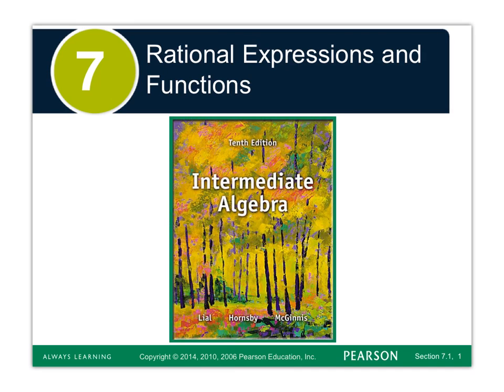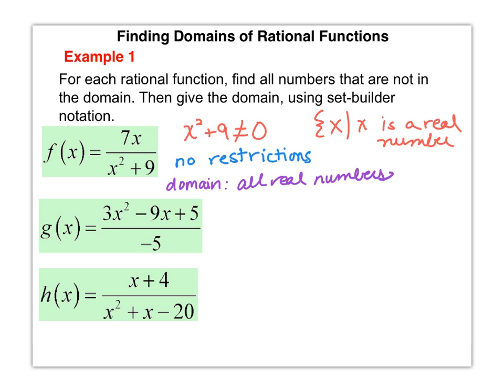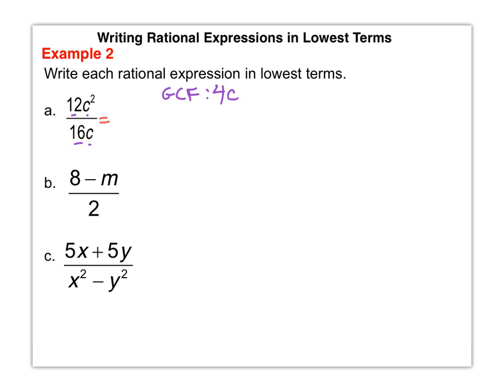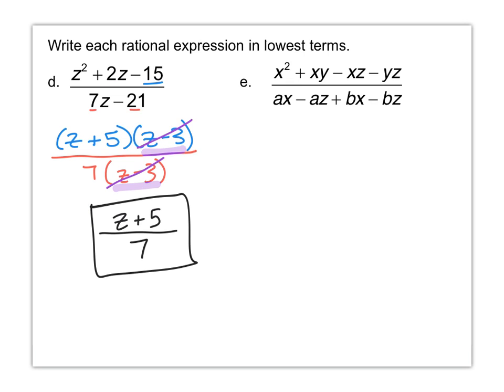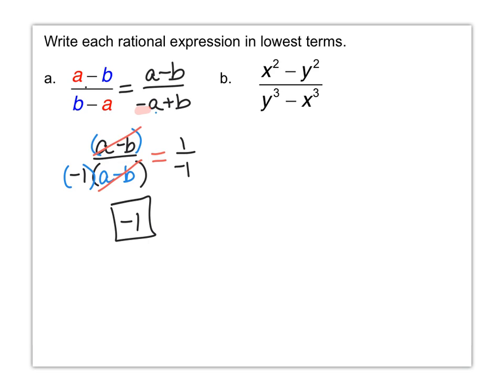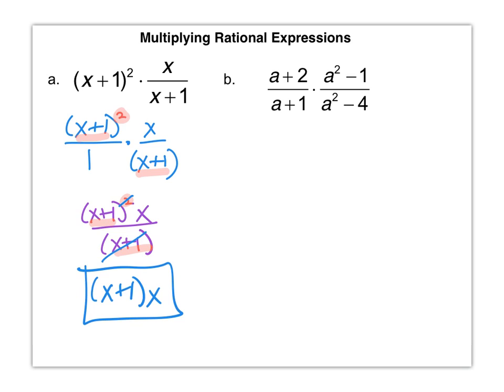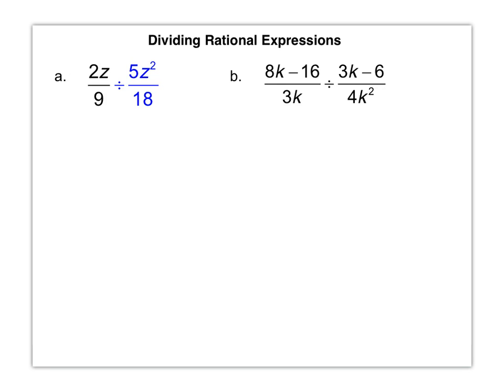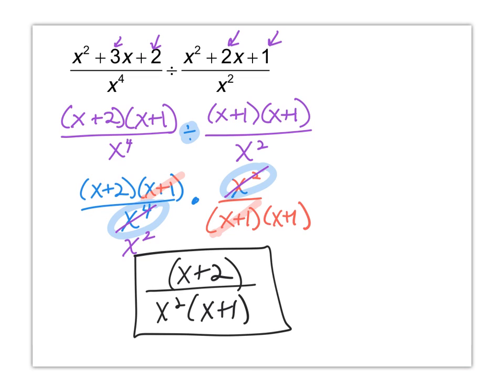MAT1033C Video 7.1